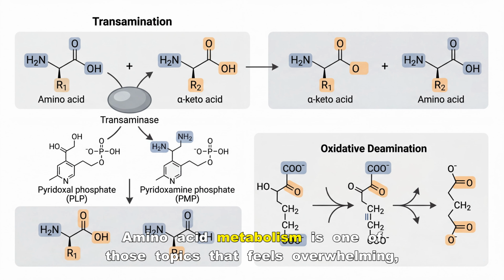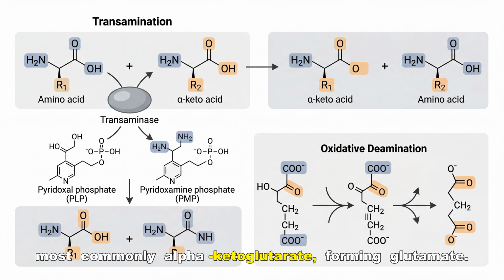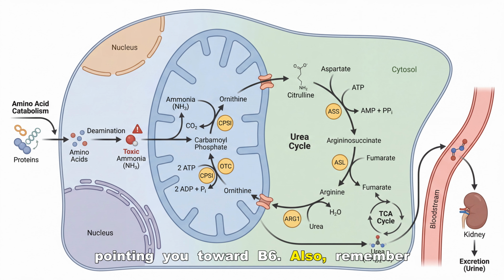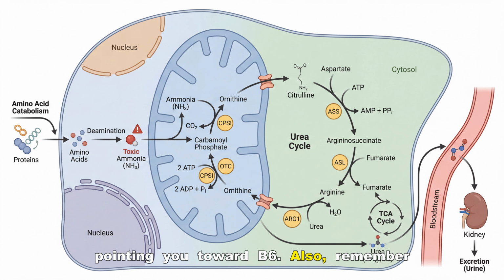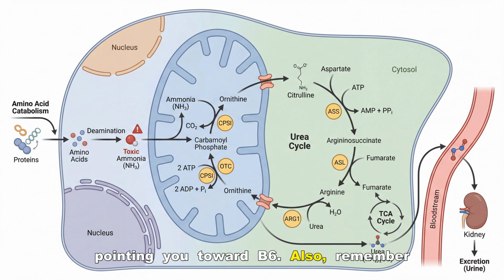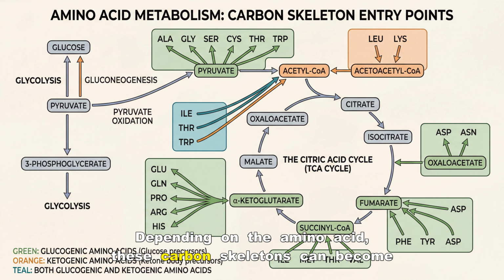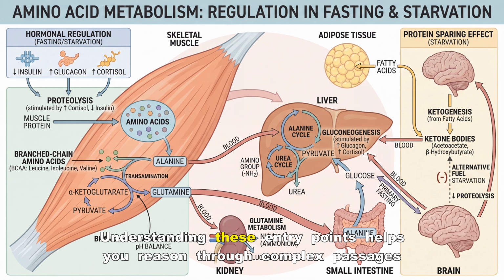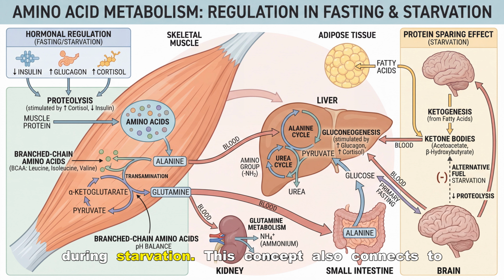Amino Acid Metabolism Made Simple | MCAT High-Yield Review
Master how amino acids are broken down, converted, and used for energy on the MCAT. This video covers key pathways and concepts you need to recognize quickly on test day.

0:35 - Overview of amino acid metabolic pathways
2:03 - Transamination and deamination reaction mechanisms
0:18 - Urea cycle steps and clinical relevance
4:53 - Glucogenic versus ketogenic amino acids
0:00 - Integration with energy metabolism pathways